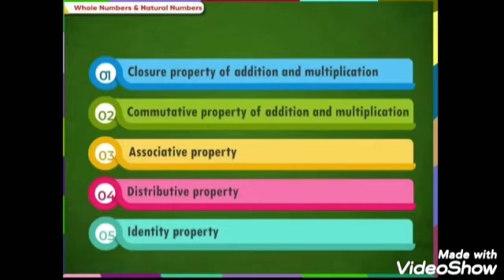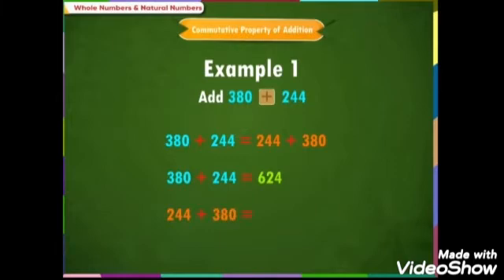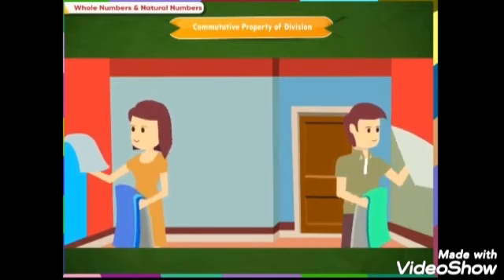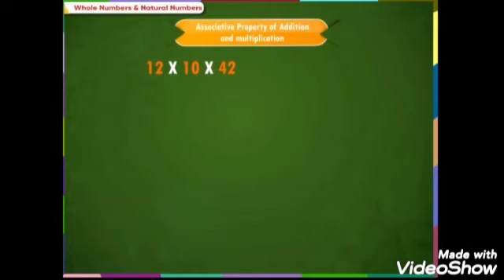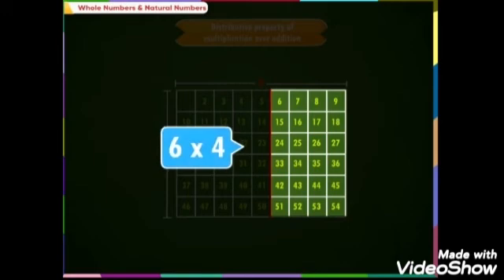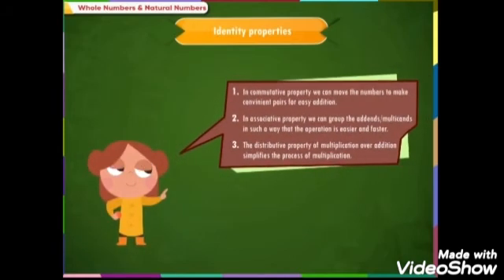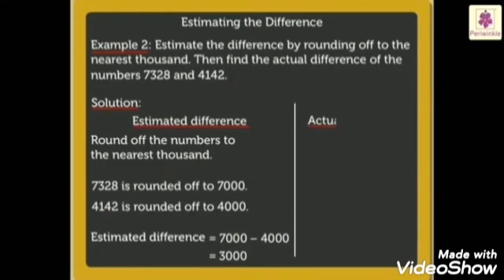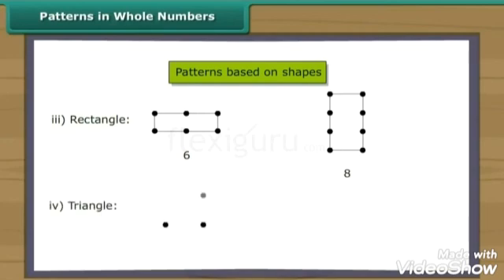Grade 6- Maths- Number System- part 2